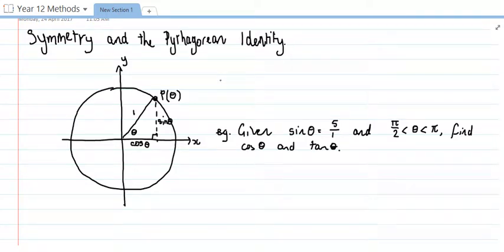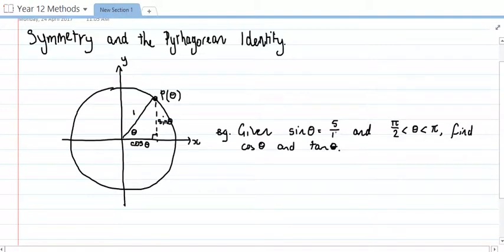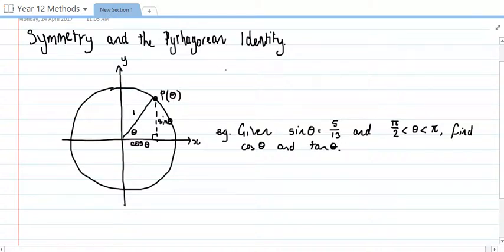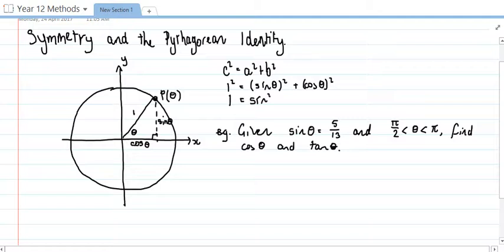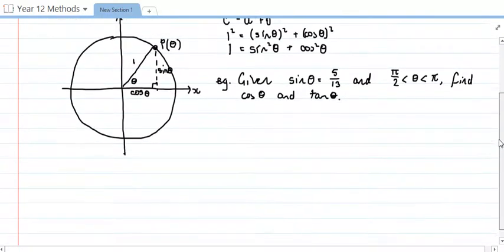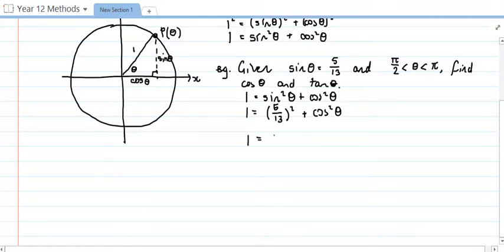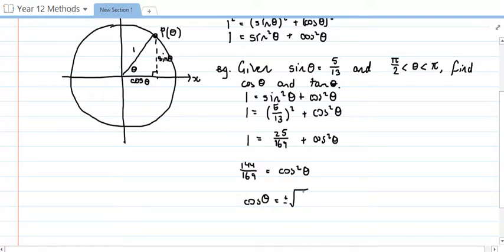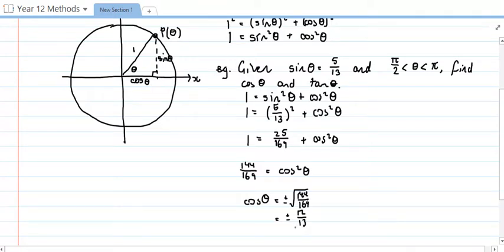Pythagorean Identity - Example 9